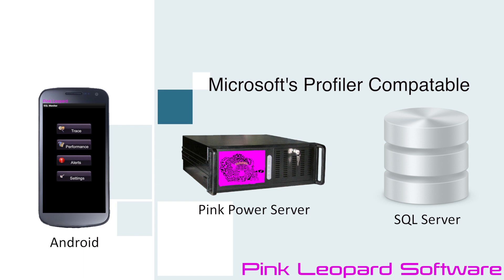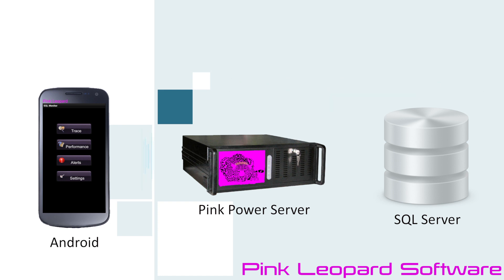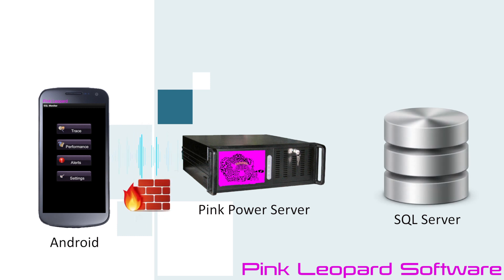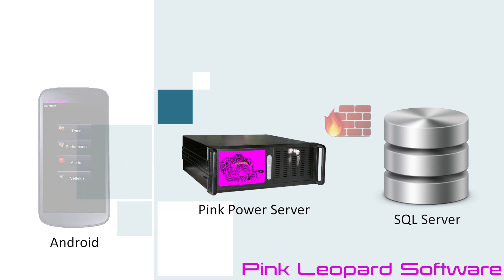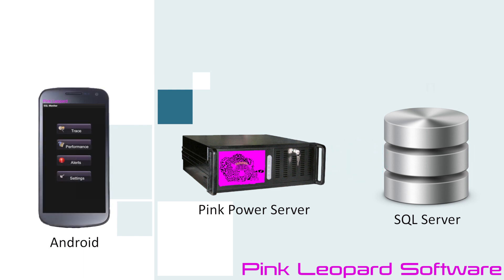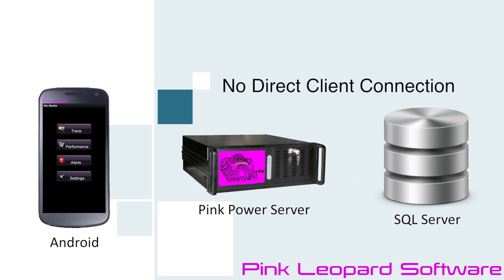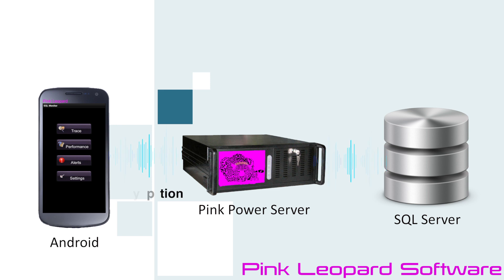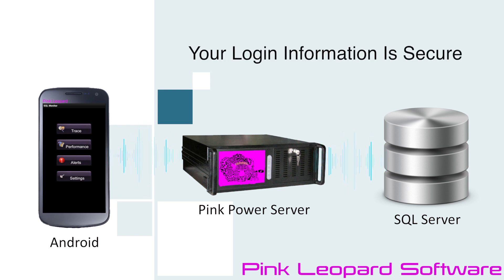SQL Server Performance Monitor, How It Works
How Pink Leopard Software's SQL Server Performance Monitor works.

When you're on the move and need to monitor and analyze your server's performance, the SQL Server Performance Monitor for your Android Phone or Tablet is simply a tap away!

No need to look for a computer or an Internet connection anymore! All you have to do is reach for your phone or tablet!

The SQL Server Performance Monitor for the Android phone or tablet has been specially designed for busy database professionals like you. When you need immediate and comprehensive information to manage your critical business performance issues, just tap on your phone and you are set!

The SQL Server Performance Monitor for Android is truly a programmer's dream come true!